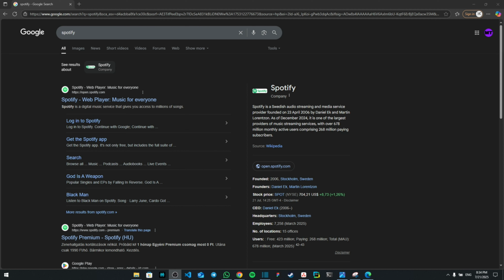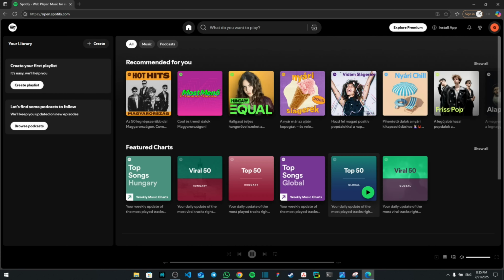How to Create a Spotify Account - Easy Guide 2026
In this video, you’ll learn how to create a Spotify account step-by-step. Whether you want to create a new Spotify account, a Spotify artist account, or even set one up with a VPN, this guide covers it all. I’ll also explain how to create a Spotify account for free, for a child, or for podcasting. Perfect for anyone looking for an easy way to start enjoying music on Spotify or manage their artist profile. Follow along and get your account ready quickly and easily!